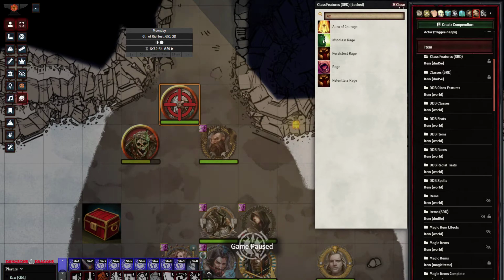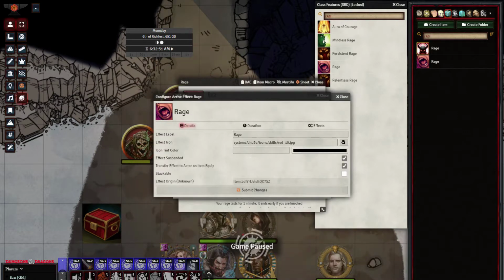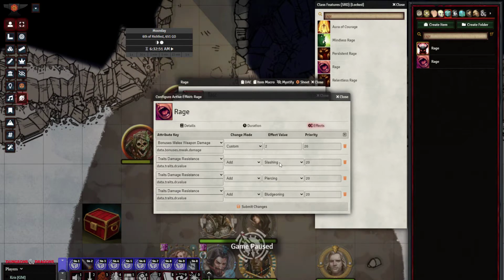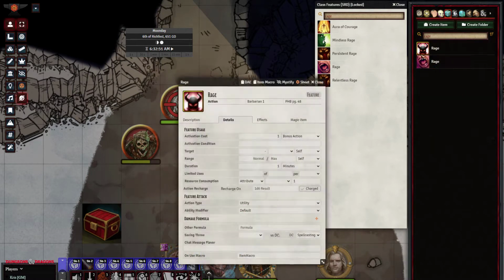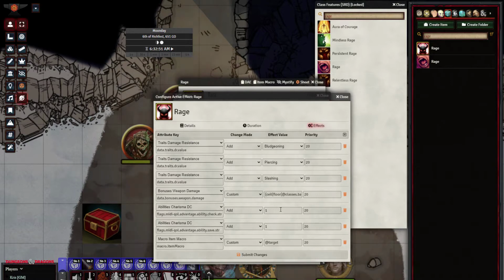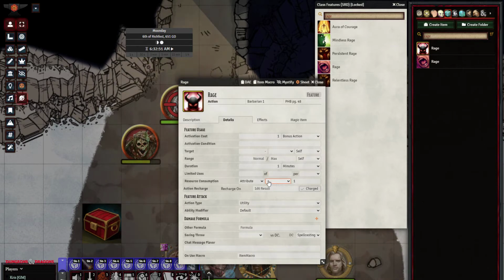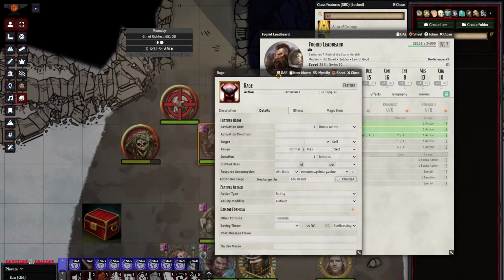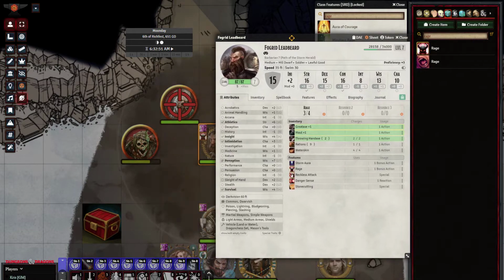(DAE Series) Barbarian Class - Rage for FoundryVTT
Greetings all!
In this video I am using Dynamic Active Effects to setup Rage.
Some of it has already been automated in the newest release but it still needs some modifications after the fact.

As mentioned in the video my damage formula:
(ceil(floor(@classes.barbarian.levels/(9-(floor(@classes.barbarian.levels/9)))+2)))

Midi-qol:
flags.midi-qol.advantage.ability.check.str
flags.midi-qol.advantage.ability.save.str

My next video will be on the other features of the Barbarian Class.